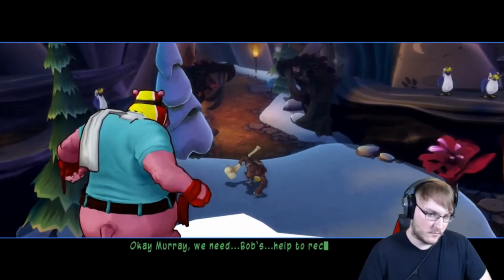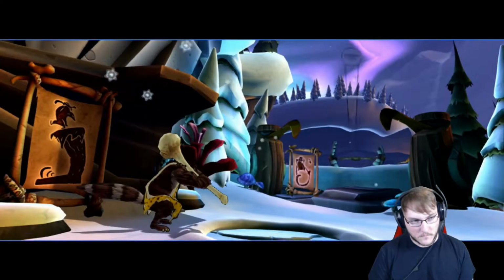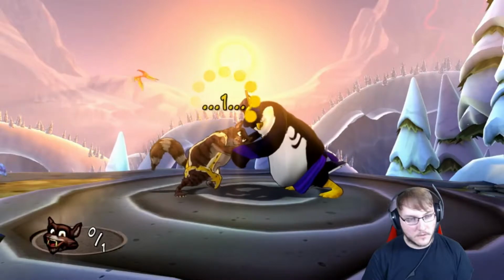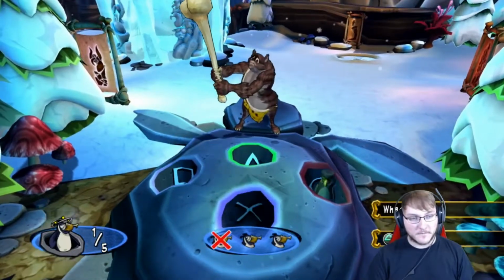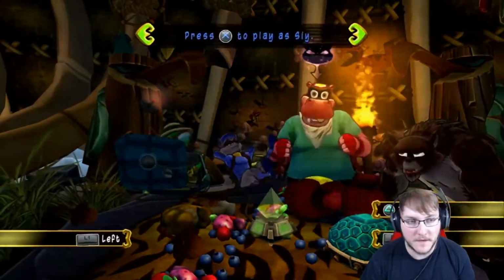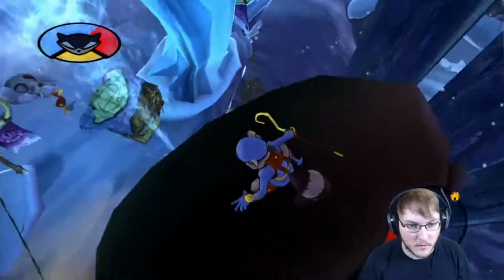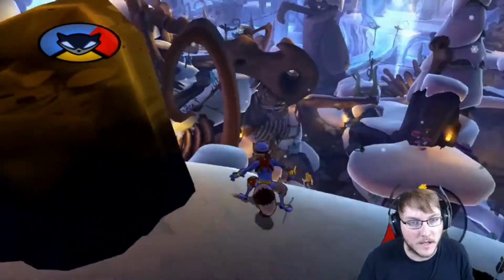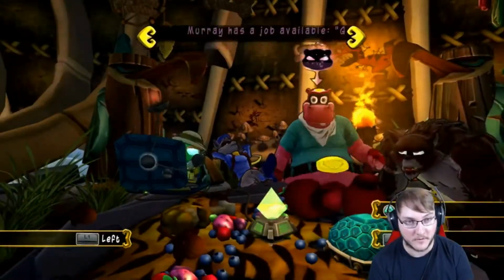Sly 4 Let's Play Part 13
Editing done with Filmora 9